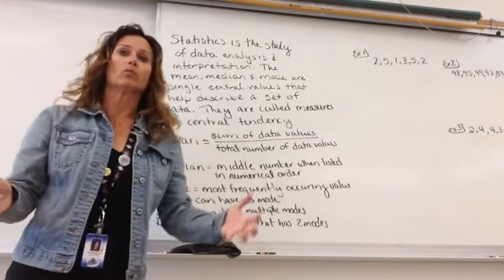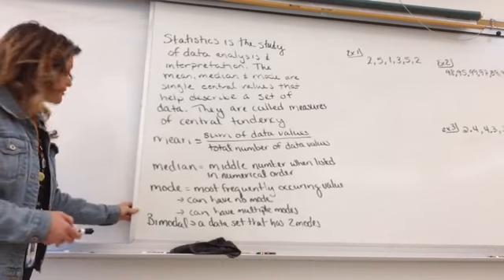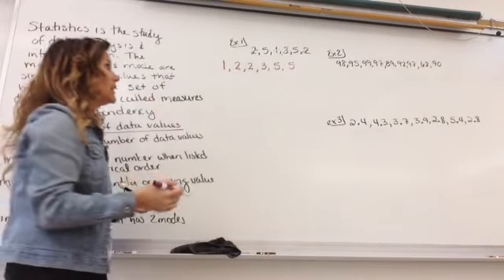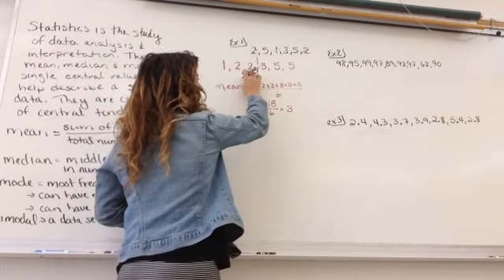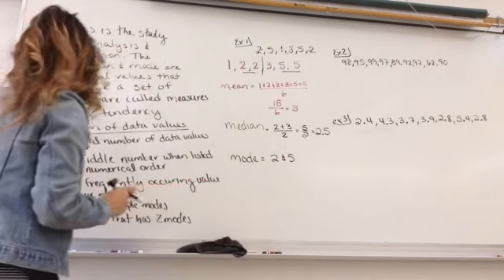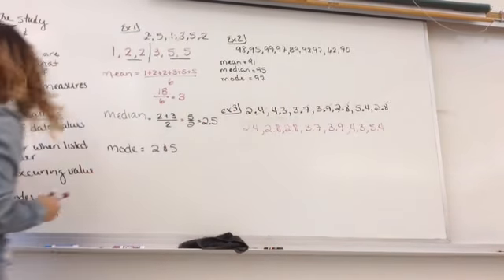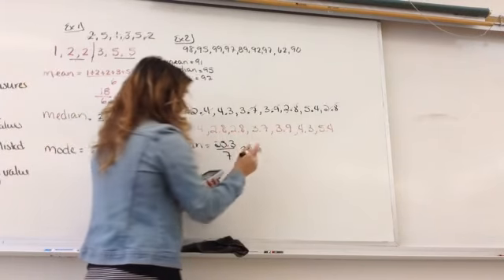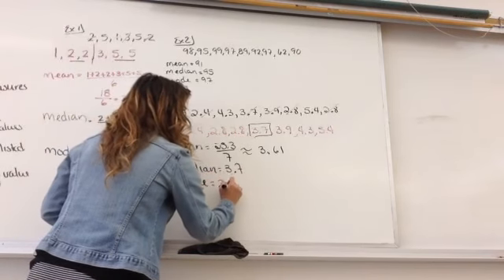Mean, Median, Mode